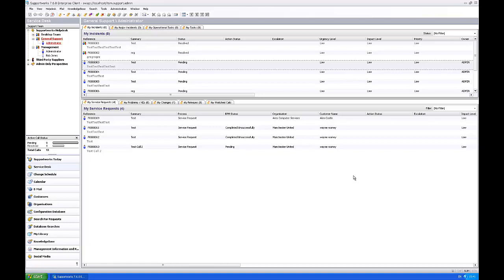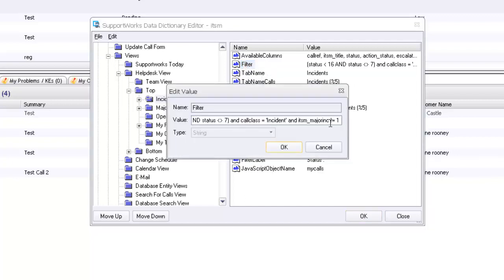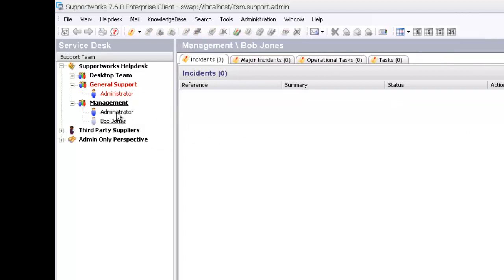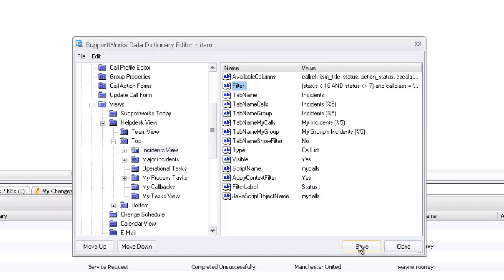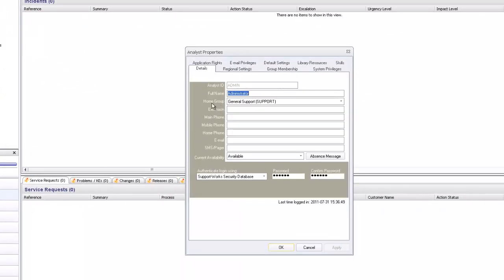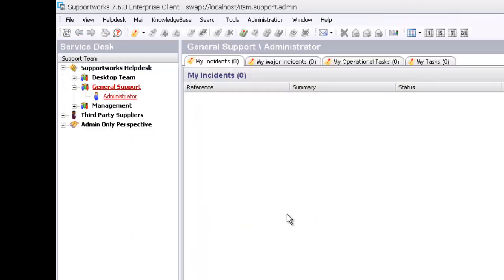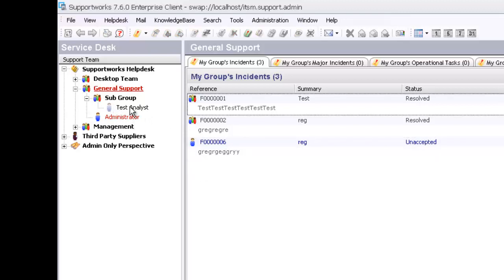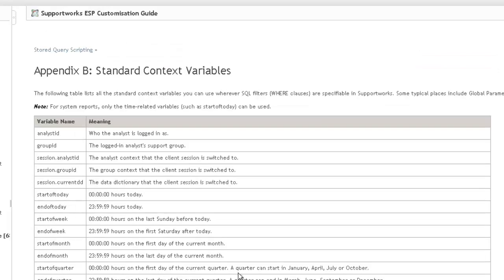Views: How to configure session parameters on the service desk view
This is a short tutorial by James form Hornbill giving an explanation on how to configure session parameters within your filters in the service desk view using the Supportworks Client.